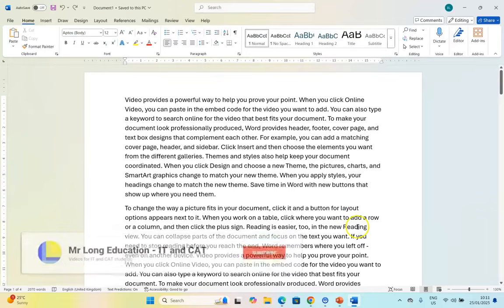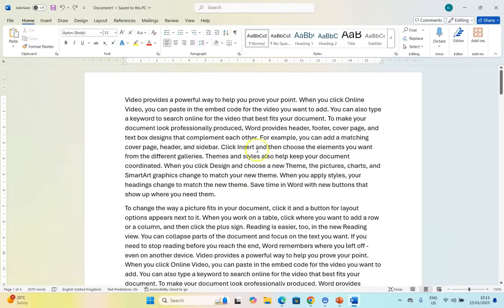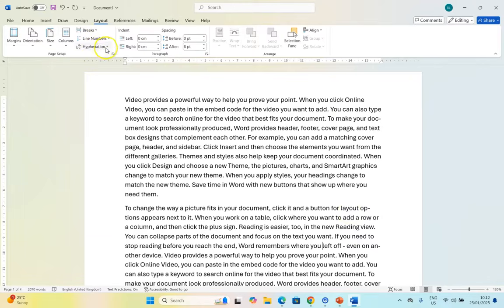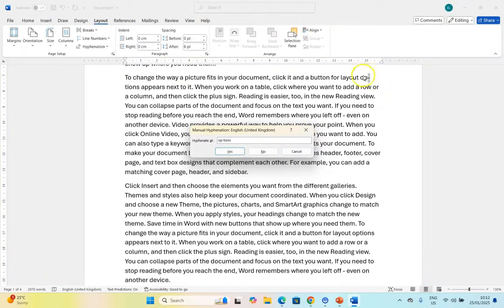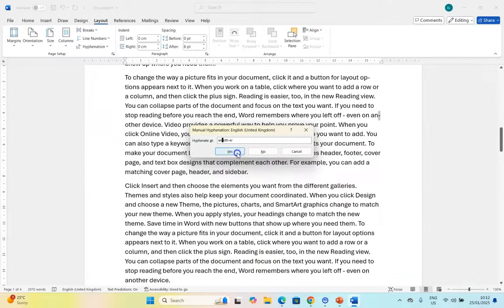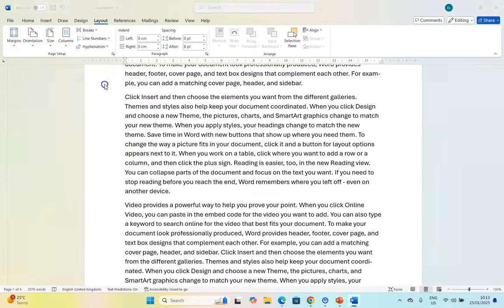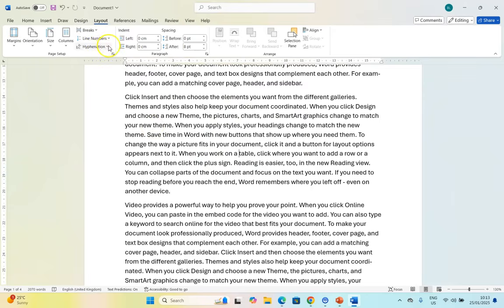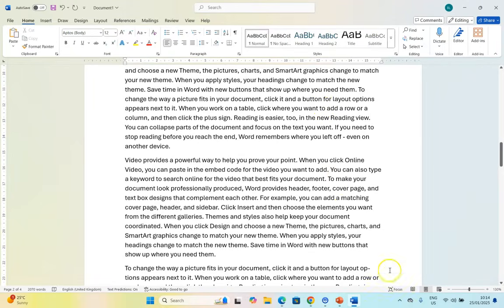MS Word | Hyphenation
Discover how to enhance your document formatting with Microsoft Word's hyphenation feature. In this video, we'll guide you through the steps to enable and customise hyphenation, making your text look more professional and easier to read. Whether you're working on a report, a thesis, or a creative project, hyphenation can help you achieve a polished and visually appealing layout. Don't miss out on these tips and tricks to take your Word documents to the next level!

0:00 Introduction
0:16 Bullet Lists
4:19 Numbered Lists